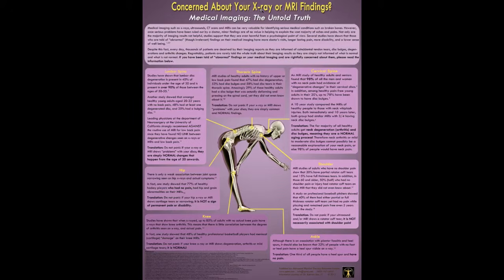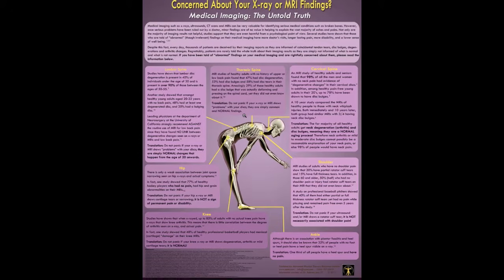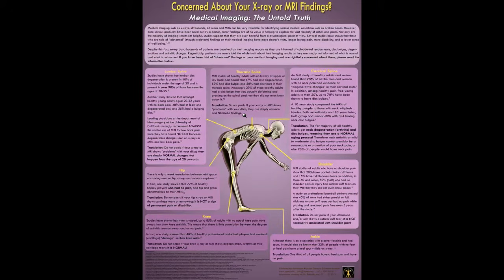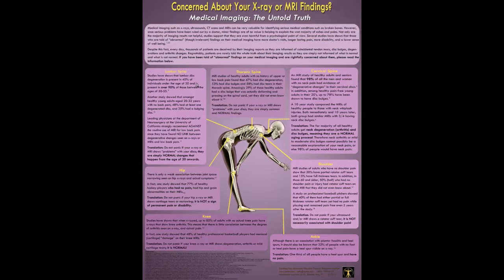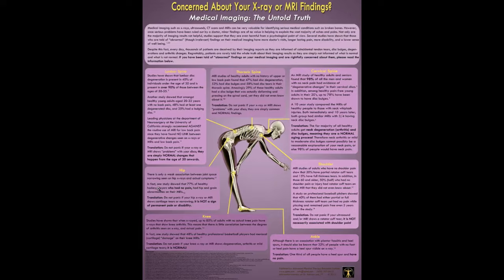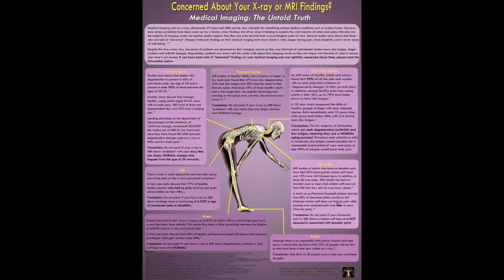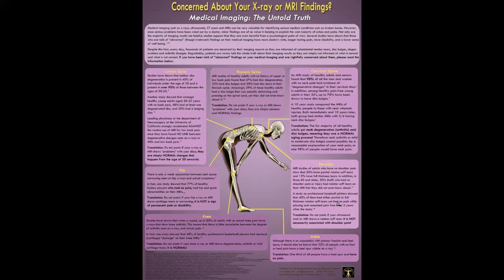How to Know if Your Brain is Turning on Pain with Jane | Jane Hogan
Concerned about the negative impacts of EMFs on your health?  Save up to 50% on Harmoni Pendant

Did you know that chronic pain isn't always a signal of body damage, but can actually be a learned signal from your brain? Join me to learn more about how your brain can sometimes misfire and create pain. In this episode, I share the powerful first step you can take to begin retraining your brain and dialing down those pain signals for good. If you feel stuck in a cycle of pain, this could be the missing piece of your healing puzzle! Watch now to find out if your brain could be turning on pain and what you can do about it today.

In this episode you’ll learn:
⏰ 02:32 - What is neuroplastic pain?
⏰ 04:17  - Common pain conditions modulated by the brain
⏰ 05:51 - How to know if pain really is physical
⏰ 06:45 - 6 Signs that pain is created by your brain
⏰ 17:34  - The first step in dialing down neuroplastic pain
⏰ 19:11 - The ONE thing you can do to activate self-healing

Here is a link to the image I shared during the episode

Hi there! I am Jane Hogan, the Wellness Engineer, and the host of Wellness By Design. I spent 30 years designing foundations for buildings until the pain and inflammation of rheumatoid arthritis led me to hang up my hard hat and follow my heart. Now I blend my backgrounds in science and spirituality to teach people how to tap into the power of their mind, body and soul. I help them release pain naturally so they can become the best version of themselves.

Wellness By Design is a show dedicated to helping people achieve wellness not by reacting to the world around them but by intentionally designing a life based on what their own body needs. In this show we explore practices, methods and science that contribute to releasing pain and inflammation naturally.

Would you like to learn how to release pain by creating more peace and calm?  Download my free guided meditation audio bundle

Janehoganhealthcoach
thewellnessengineer
Bewonderfulfine